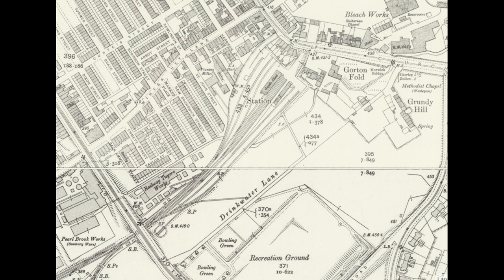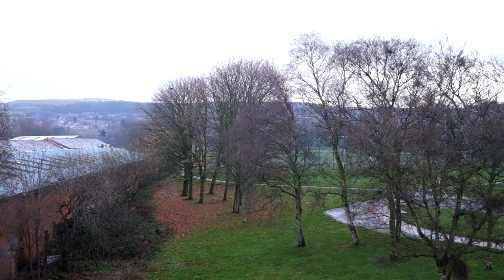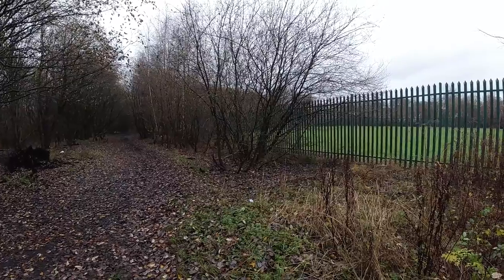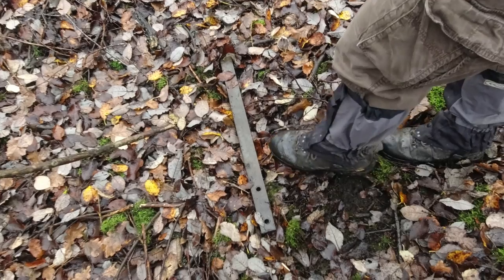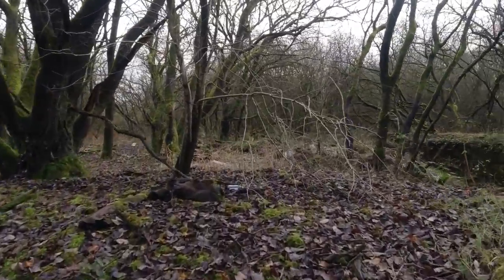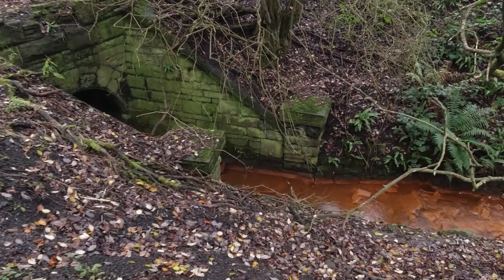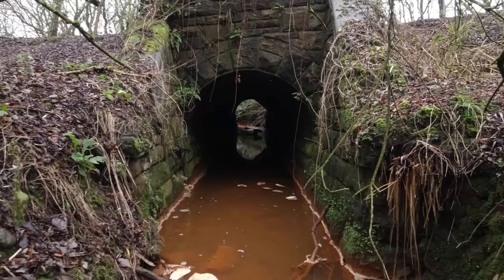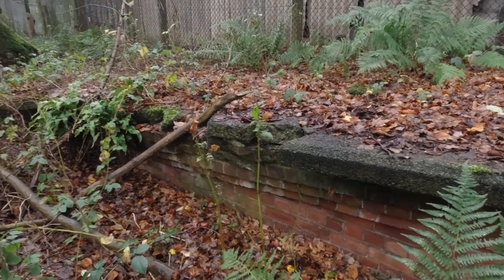Last Train from Horwich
Welcome back , Join us on a walk along the old  1 1/4 mile Horwich Branch to Blackrod Halt ,not much of it remains but if you look there are still bits of local history under your feet .
It was filmed over 3 weekends hence the wardrobe change in some shots!!
Because of Lockdown we did this short film from our doorstep which made it more special being local to us .
We have found information from various superb websites linked below ,with much more concise information of the area we have covered .
Where an old image has been used I have credited the photographer .

- A brilliant website for lost stations
- A website about Blackrod Station
- A website about Horwich Station